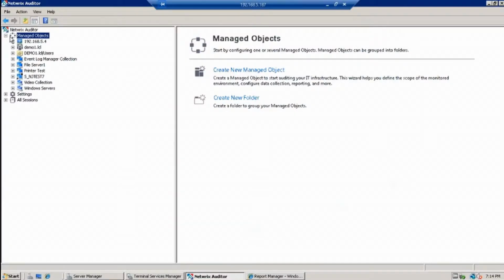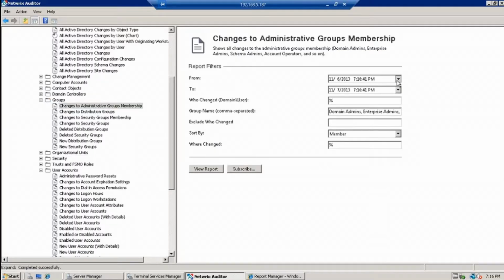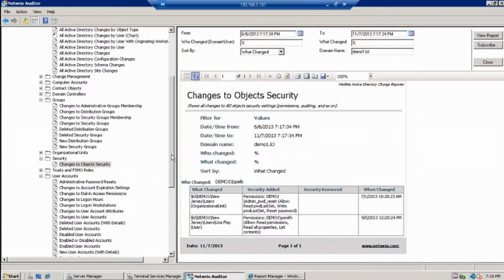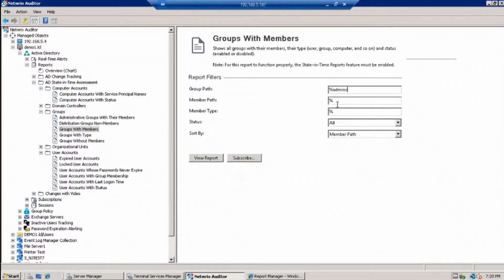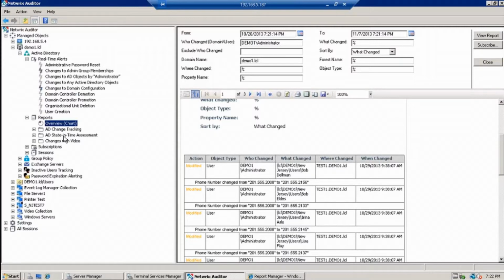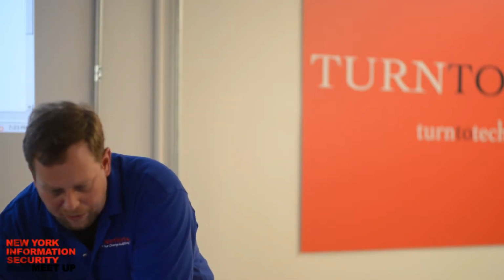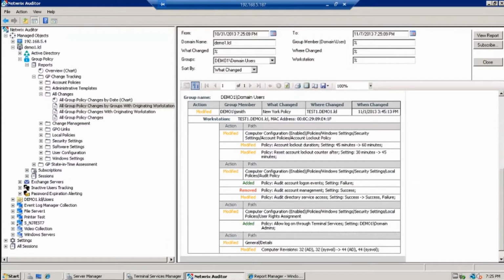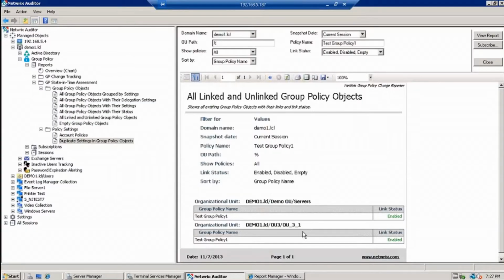November 2013 NY Info Security Meetup - Netwrix Corporation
Netwrix Corporation - Netwrix Corporation's core competency is in configuration auditing of critical systems across the entire IT infrastructure. With the broadest platform coverage available in the industry, innovative technology and strategic roadmap aiming to support different platforms, devices and applications, Netwrix offers award-winning auditing solutions and superior customer service at affordable prices. Founded in 2006, Netwrix has evolved as #1 for configuration auditing as evidenced by thousands of satisfied customers worldwide. The company is headquartered in Irvine, CA, with regional offices in New Jersey, Ohio, Georgia and the UK. Netwrix is ranked No. 73 on the Inc. 5000 list of the Top 100 Software Companies and an overall 831 on the Inc. 5000 list of America's Fastest Growing Private Companies in 2013.